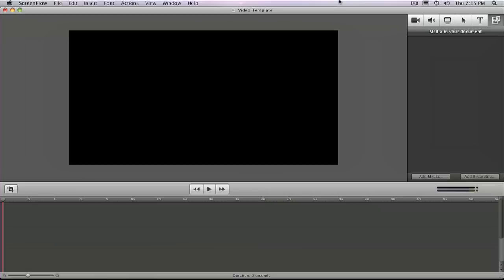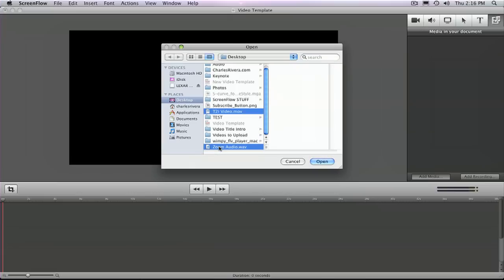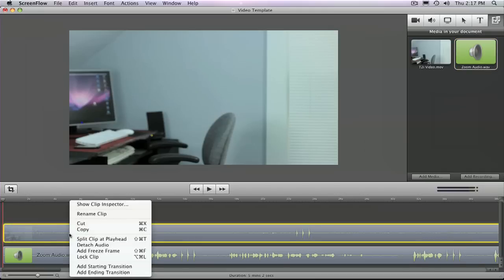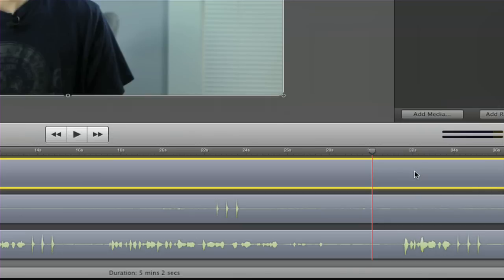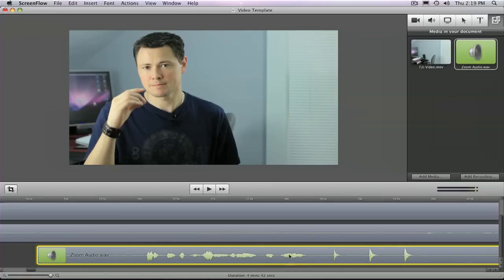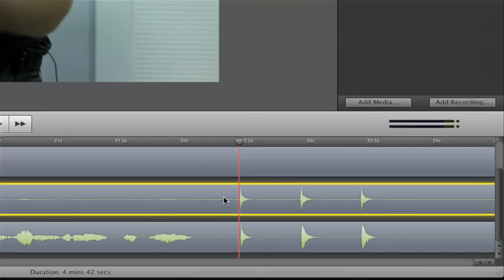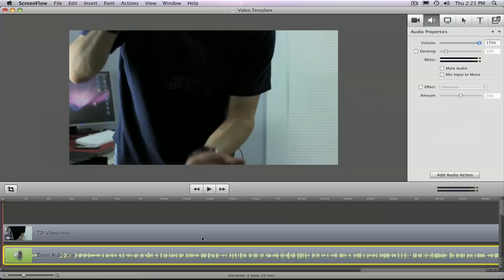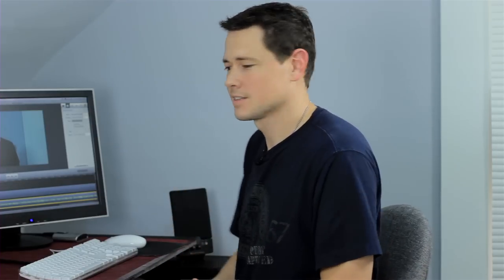How To Sync Audio To Video - Separate Tracks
~~ In this video I'm going to show you how you match your audio to your video if you record them separately.

Some people like to record the audio for their videos using a separate recording device because they can get better sound quality, but after you shoot your video then how do you match the two files together so it sounds like it should?